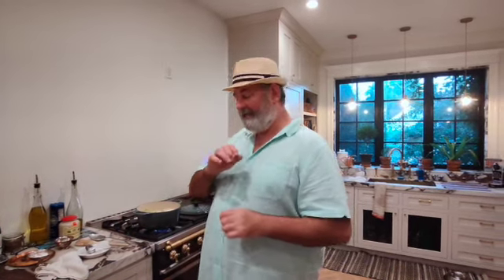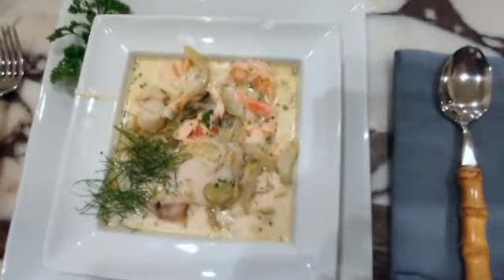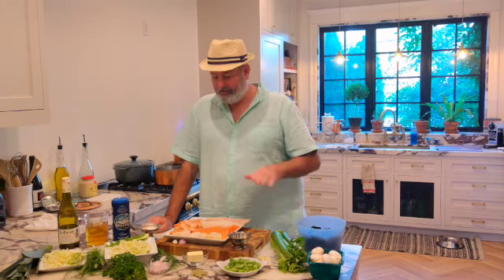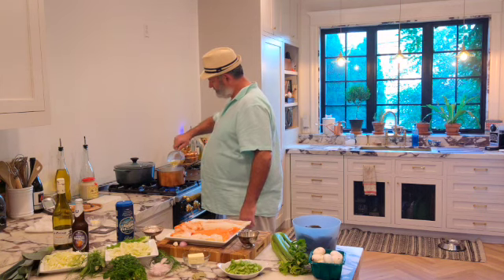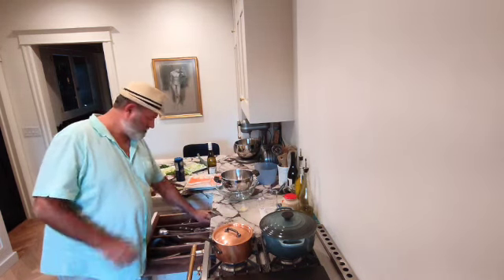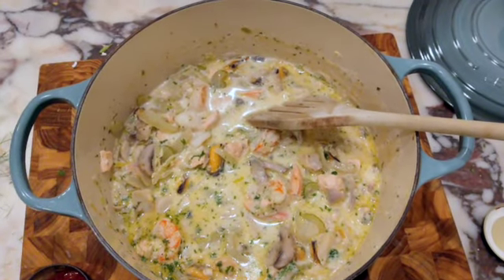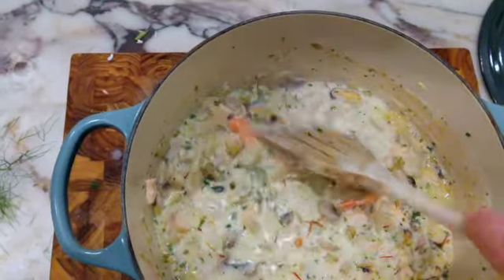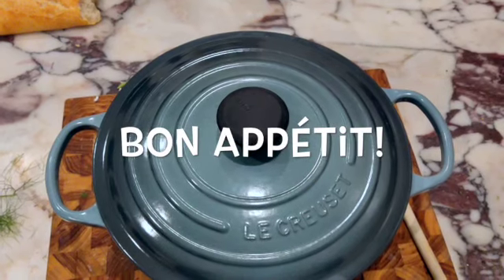Marmite Dieppoise, Mussels, Cod, Salmon, and Sea Scallops. French Fish Stew with a Steve Twist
Marmite Dieppoise is a classic creamy French fish stew that is traditionally made with dry cider. In this recipe, I use Belgian beer instead of cider for a richer and more flavorful stew. I also add fennel for an extra touch of sweetness.

Cooking is my joy, and I hope it becomes yours too.

I love to experiment in the kitchen, and I encourage you to do the same. Don't be afraid to change up my recipes or add your own personal touch. The most important thing is to have fun and enjoy the process.

Ingredients:

* 2 pounds mussels
* 14 large shrimp
* 1 pound cod fillet, cut into bite-sized pieces (no skin)
* 1 pound salmon fillet, cut into bite-sized pieces (no skin)
* 1.5 cups dry white wine
* 1/2 cup triple Belgian-style beer
* 4 ounces butter
* 2-3 shallots, thinly sliced
* 1 fennel bulb, thinly sliced
* 1 leek, white part only, thinly sliced
* 3 garlic cloves, crushed and minced
* 1.25 cups heavy cream
* 1 tablespoon coarse black pepper
* Sea salt to taste
* 3 tablespoons fresh parsley, chopped
* Secret ingredient (see end of video)